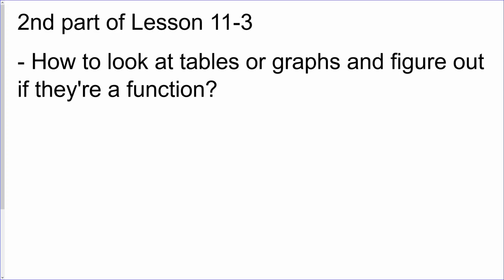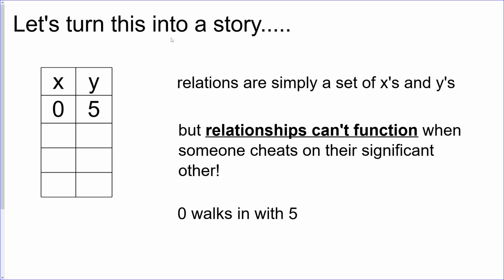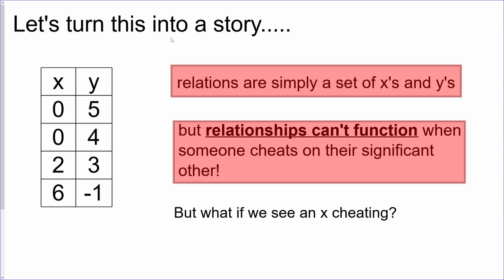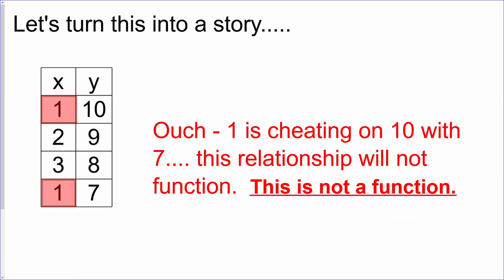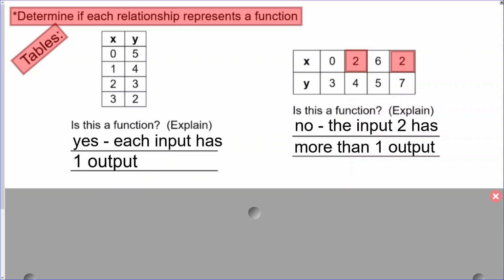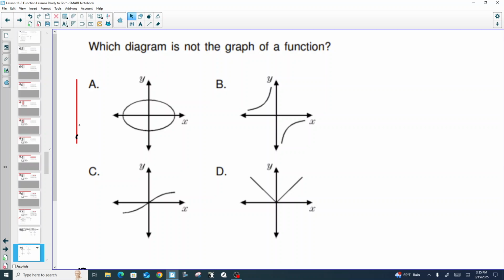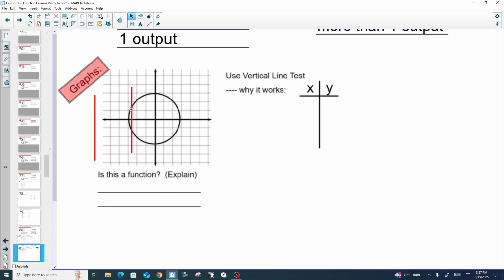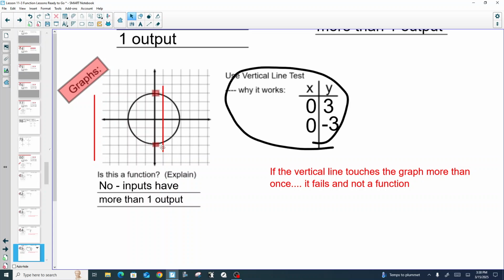Lesson 11-3: Video 2 function or not a function